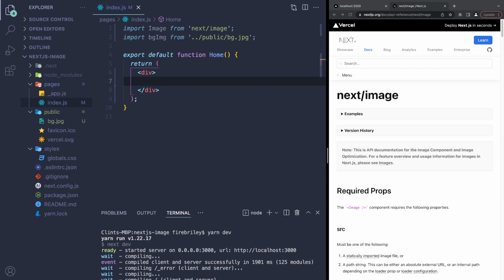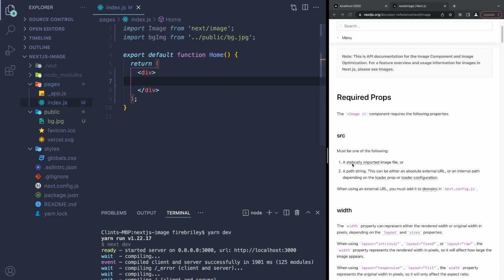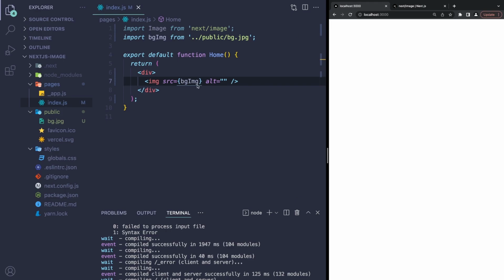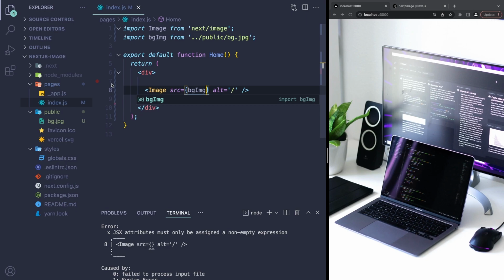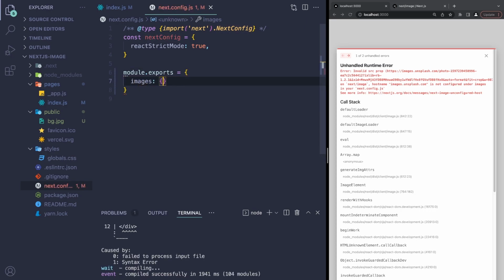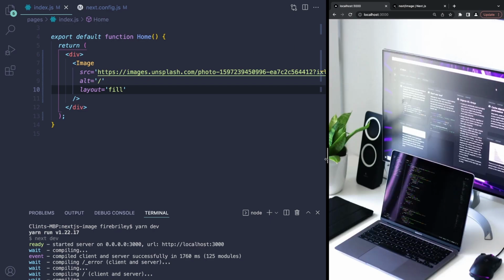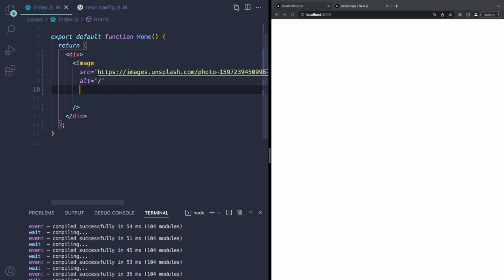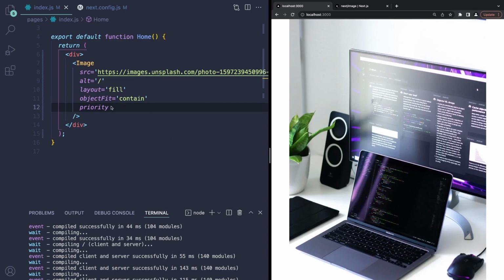How to Import Images in Next JS - Next.js Image Optimization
In this video I go over how to import images in Next JS. Next JS offers some really great features right out of the box - especially for image optimization. If we take advantage of the Image Component then we can utilize lazy loading images, optimize file sizes which increases page load speeds as well as SEO, and visual stability in our web application. Layouts will not shift while our app is loading! Learn Next JS Image Optimization!